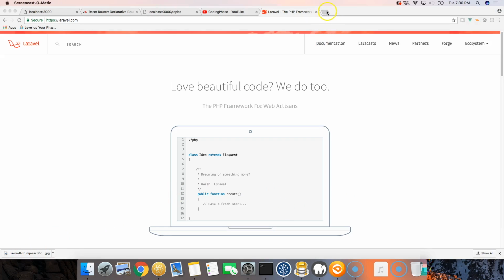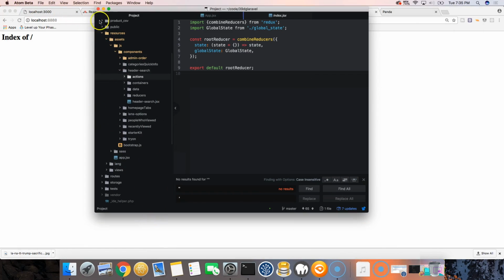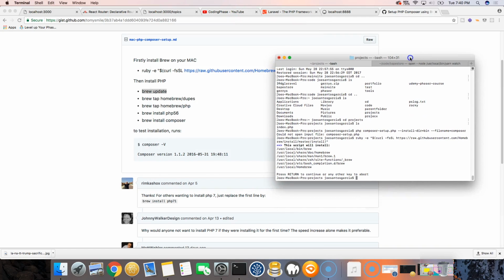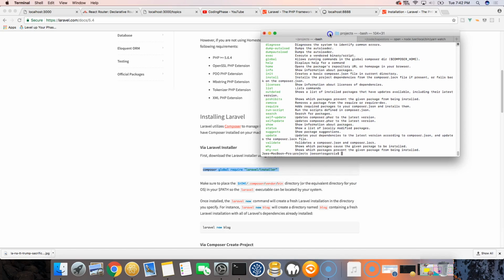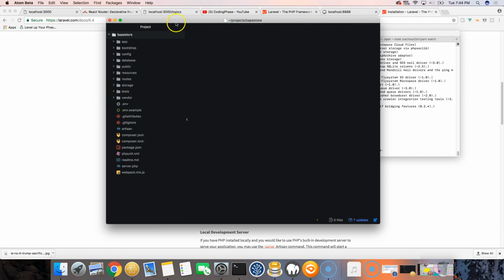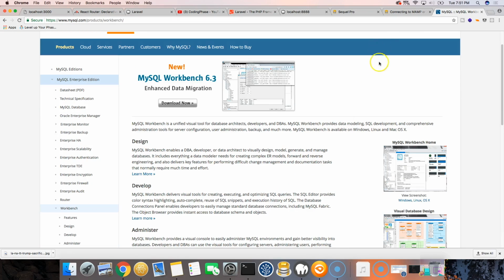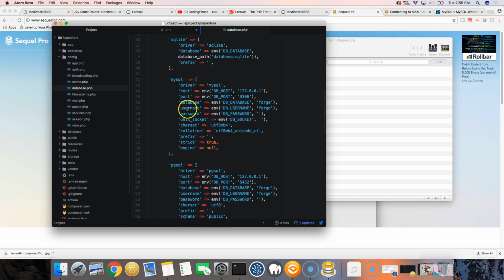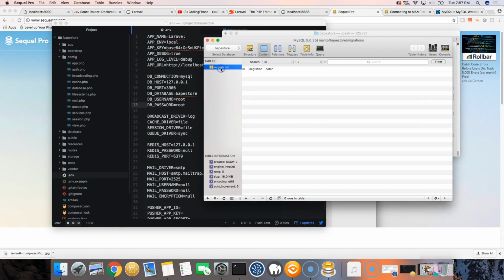install php mysql and laravel in 15 minutes